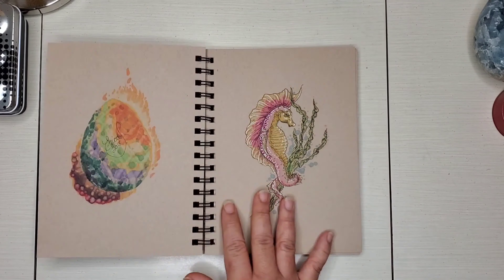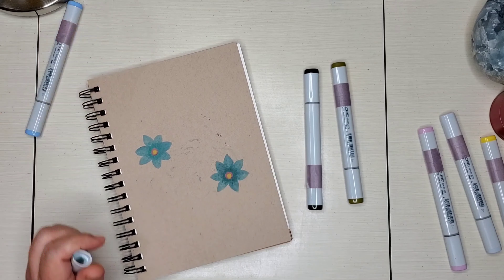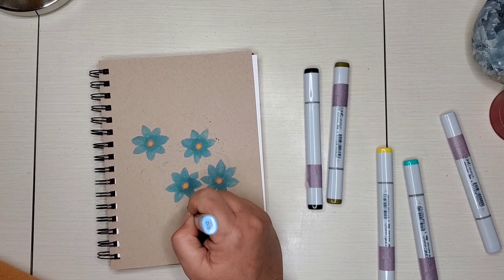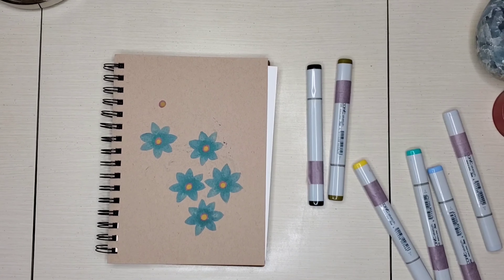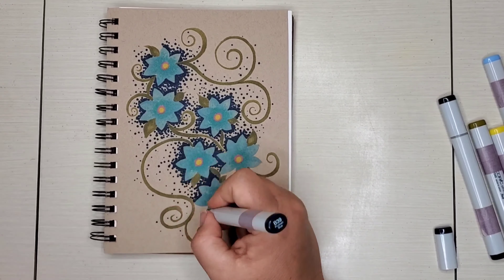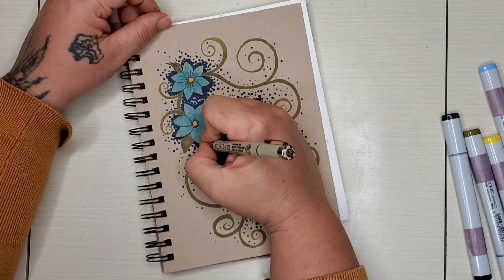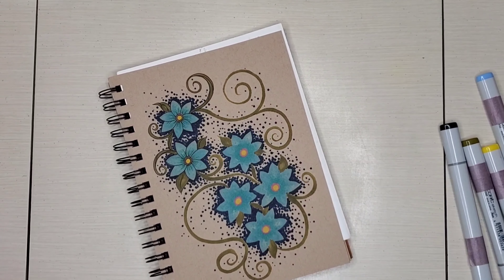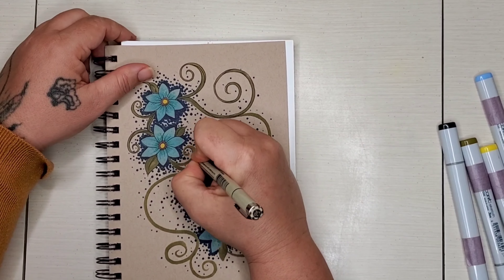To Doodle Today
Hello everyone!

Stuff I used:

Strathmore Tan Drawing 400 Series Toned Sketch Pad:

Copic Marker 72-Piece Sketch Set A

Copic Markers 9-Piece Multiliner Inking Pen Set B-2, Black (MLB2)

Uni-Ball Signo Broad Point Gel Impact Pen White Ink-1.0mm Value Set of 5